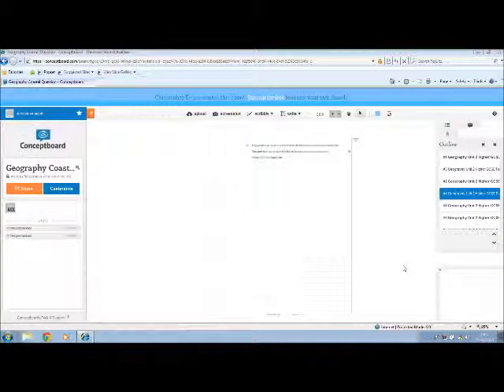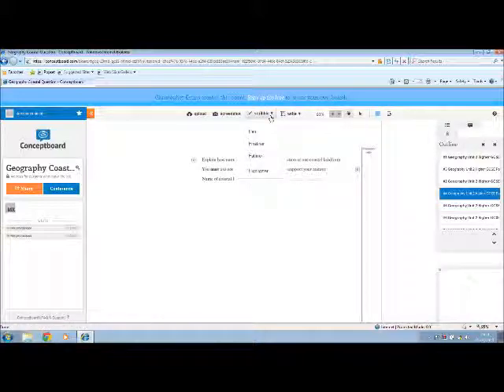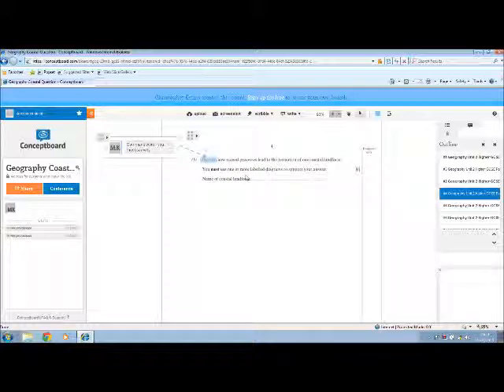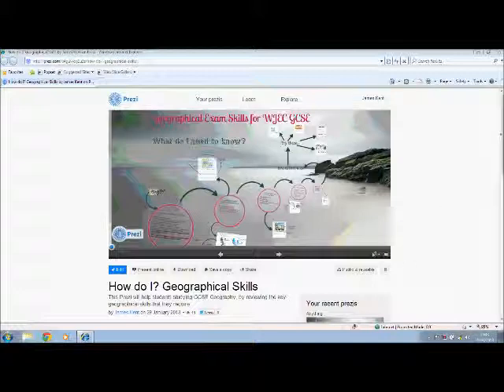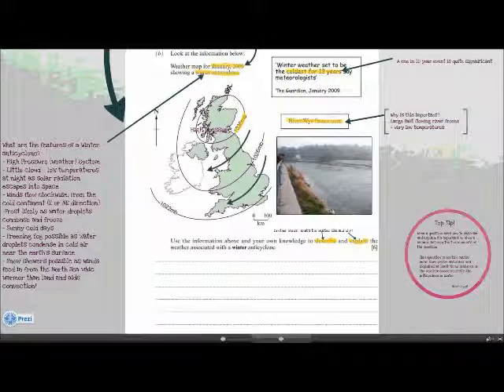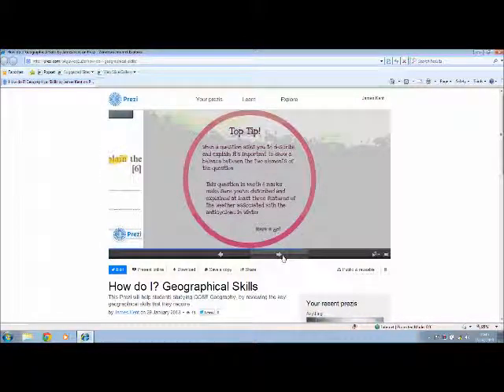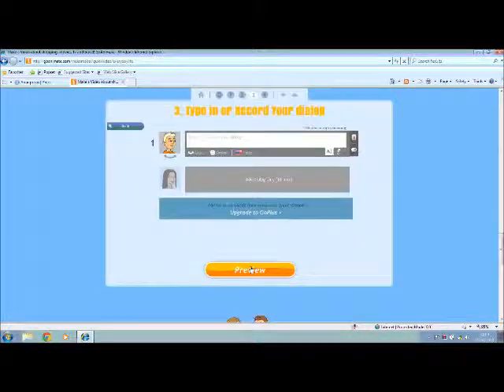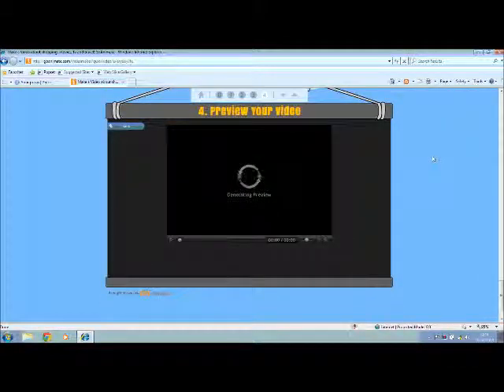IlearnWales Revision Part 1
Some creative technologies to enliven the revision process